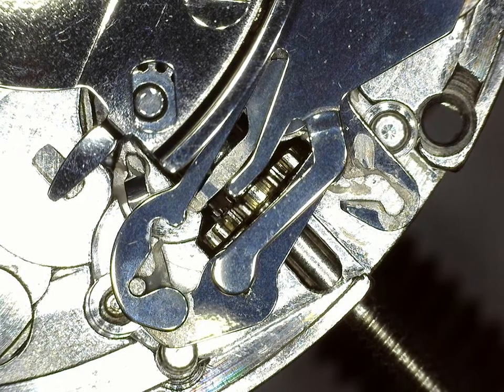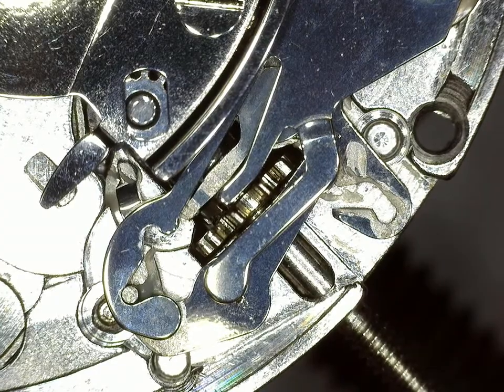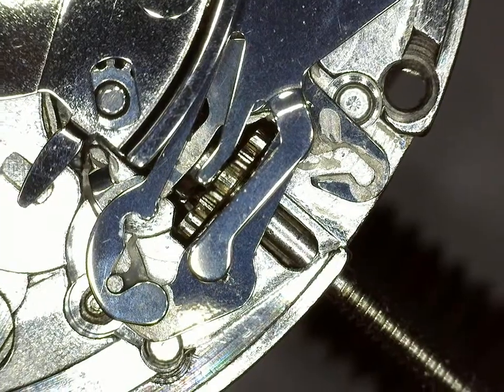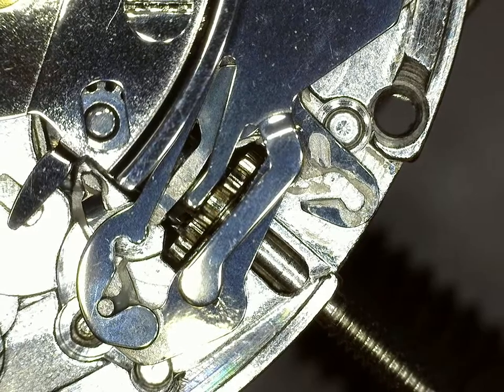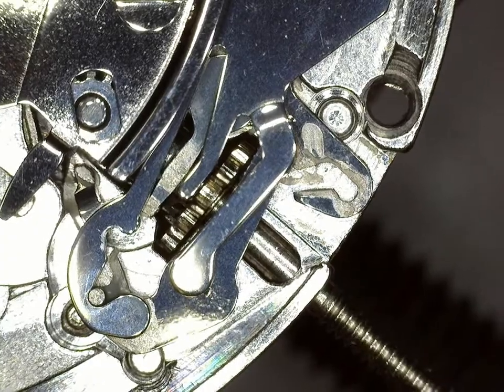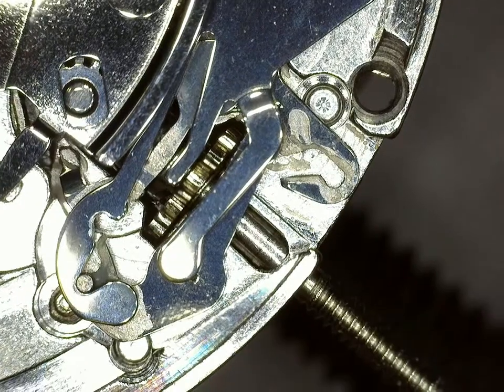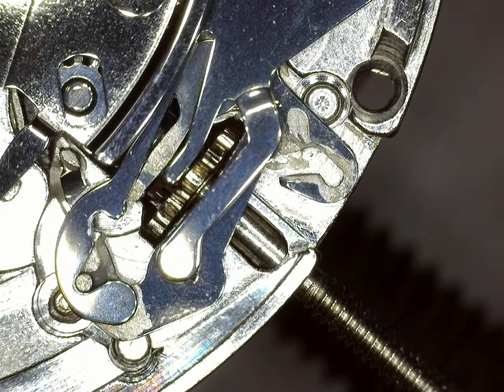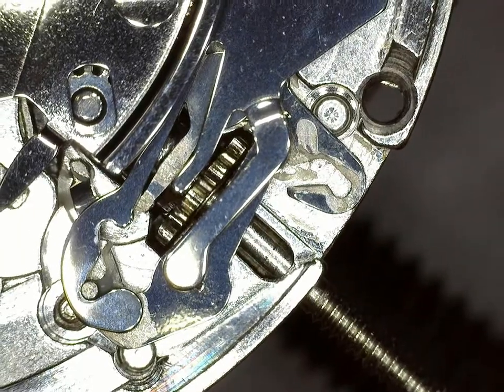STP1-11 (ETA 2824-1) clone - clicking sound while turning crown in non-winding direction.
If you hear a slight clicking while turning your crown in the non-winding direction, is that normal?